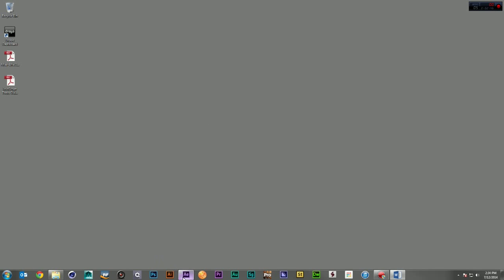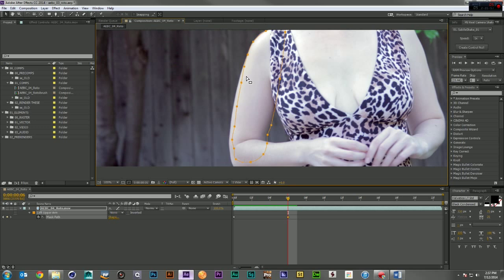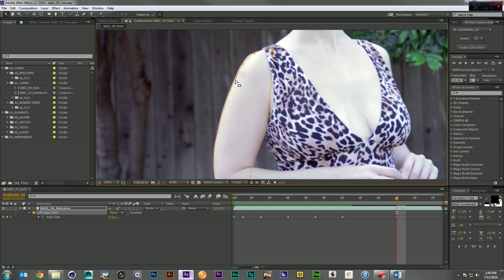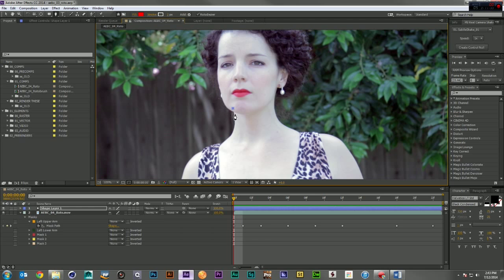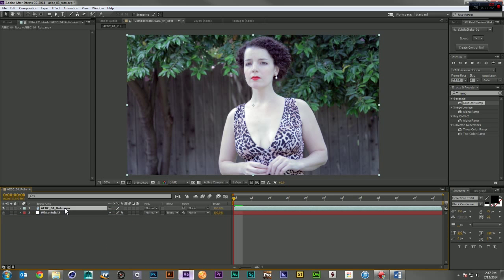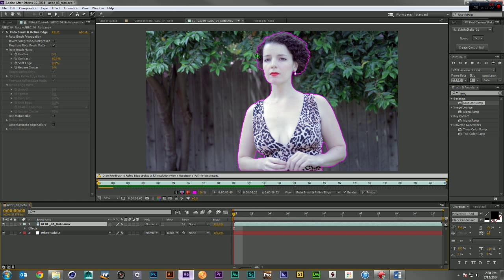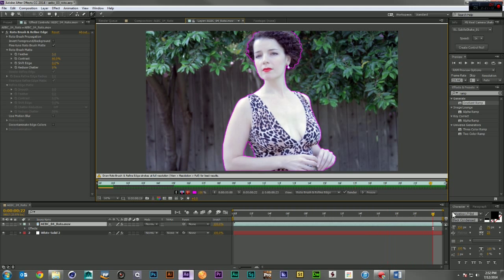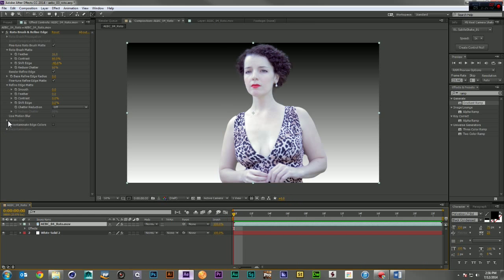PixelBump - AE Boot Camp 04 - Roto and Rotobrush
Welcome to the After Effects Boot Camp 04 - Roto and Rotobrush.  We've all got to cut out footage for VFX and motion graphics, so let's learn to do it well!